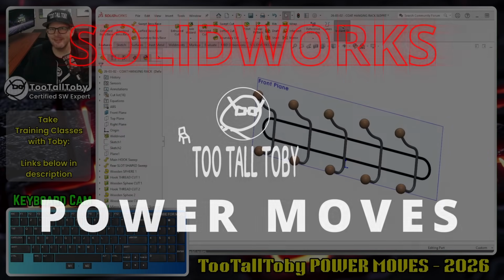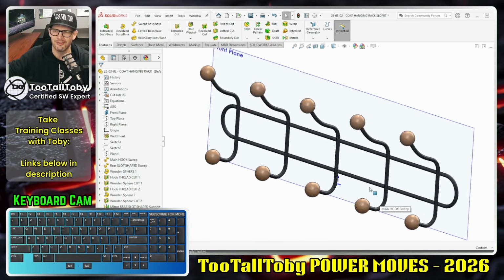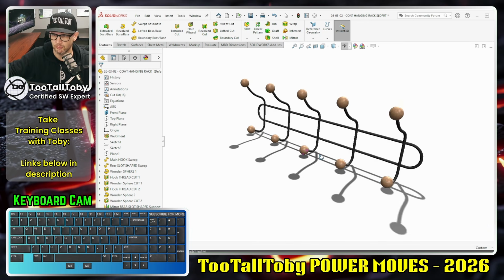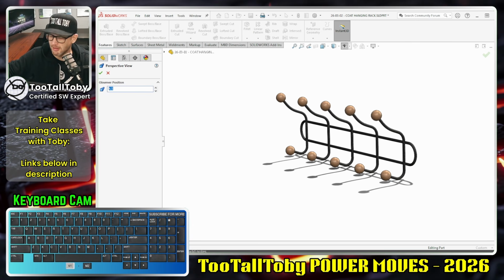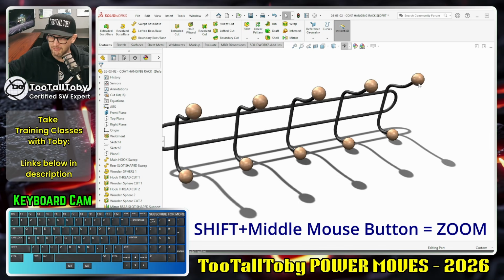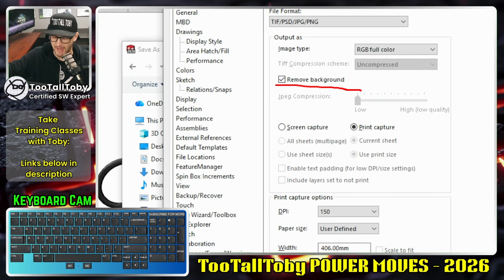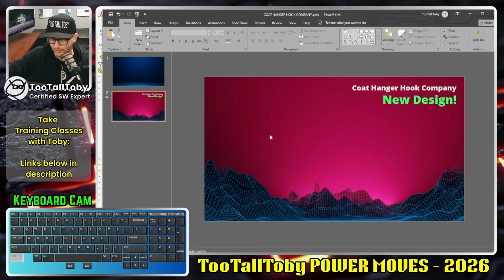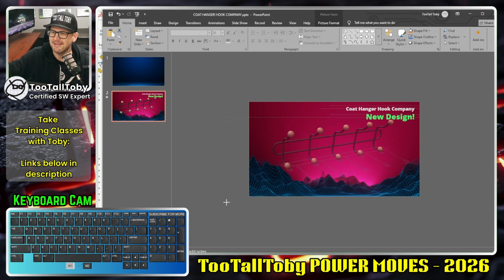How to REMOVE BACKGROUND from a SOLIDWORKS Part or Assembly - Export to .PNG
In today's POWER MOVE Certified SolidWorks Expert TooTallToby shares a powerful tip to help you save time by applying a material to a part, without changing its color.